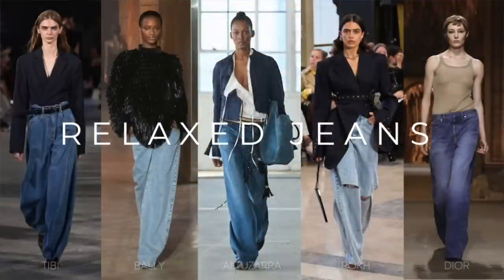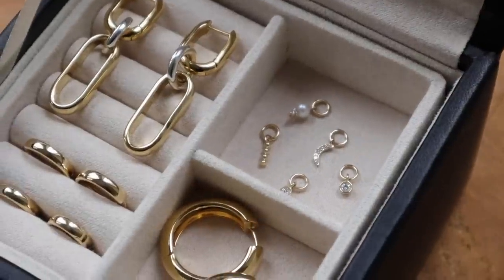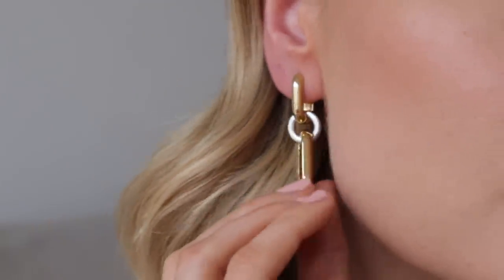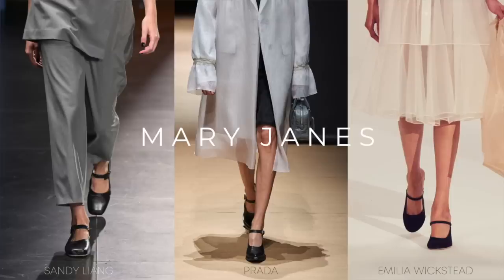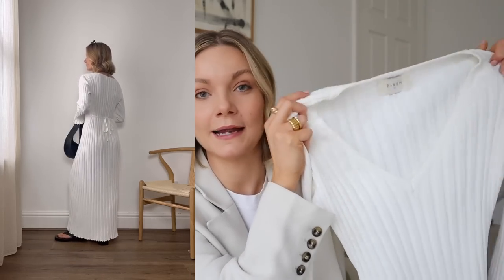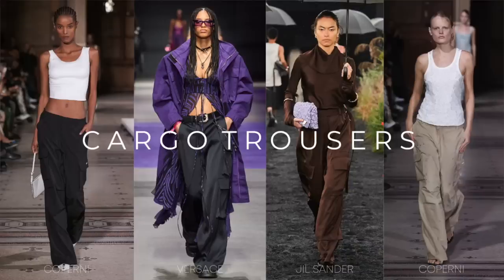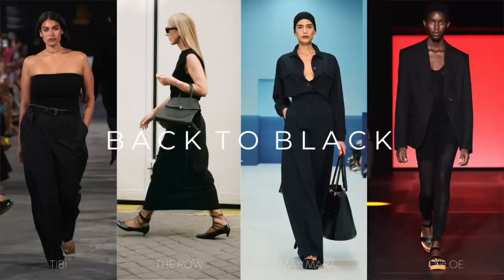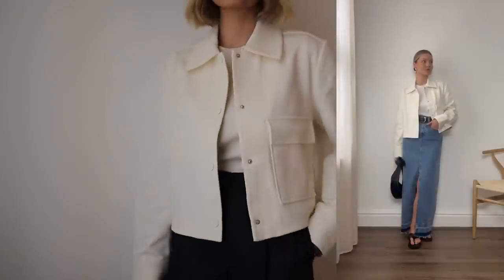9 WEARABLE TRENDS FOR SS23 | SPRING/SUMMER TRENDS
1. RELAXED DENIM JEANS
Abercrombie 90’s relaxed jeans

2. HOOPS & CHARMS
SMALL BOLD HOOPS

3. MARY JANES-BALLET FLAT HYBRID
Black ballet flats
Cream ballet flats

4. DENIM MAXI SKIRT/DRESSES
Mango maxi skirt
DISSH dress

5. CARGO TROUSERS
River Island wide leg trousers

6. BIGGER THE BETTER BAGS
Polene Tan bag

7. SOFT SUITING
DISSH blazer (& alternatives)
Cream wide legs
Khaki waistcoat
Khaki wide legs

8. BACK TO BLACK
Bodysuit
Tailored trousers
Heels
Belt
Tote bag
Maxi skirt

9. CROP UTILITY JACKET
Cos cropped jacket